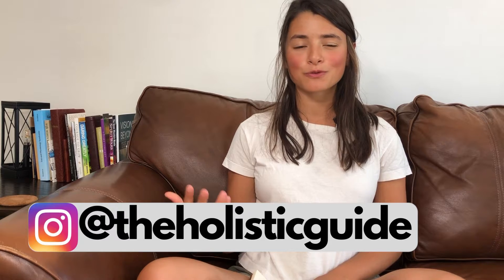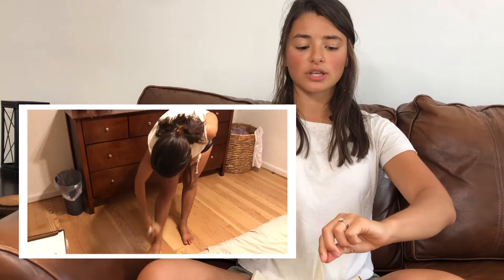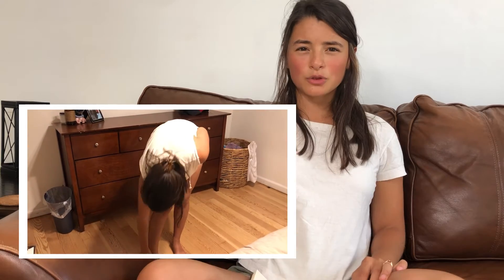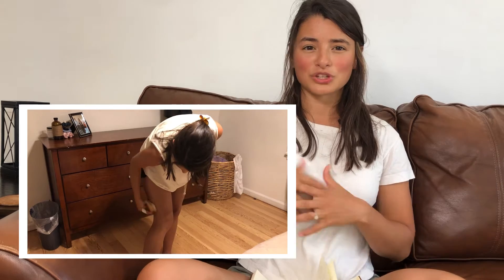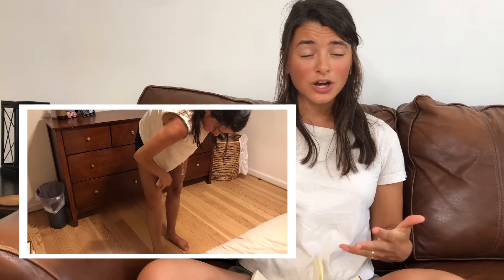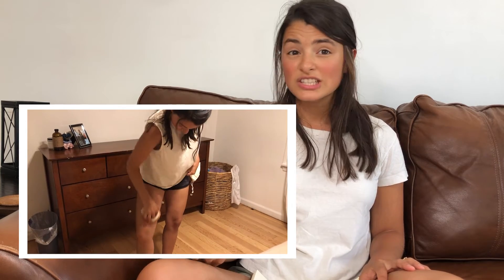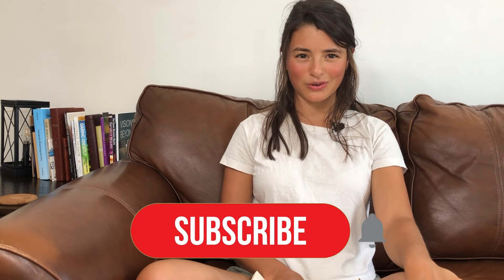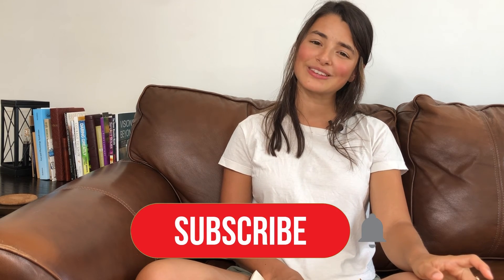Dry Brushing - Gentle Detox Support for Lymphatic Drainage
Follow me over on Instagram for more GAPS related content and to follow my story! @wholenesscampaign

Links referenced in the video:
Dry Brush

Resources to read:
GAPS books:
Gut and Psychology Syndrome -
Gut and Physiology Syndrome